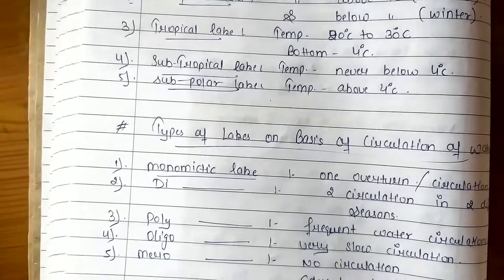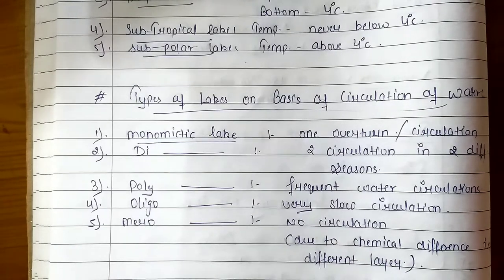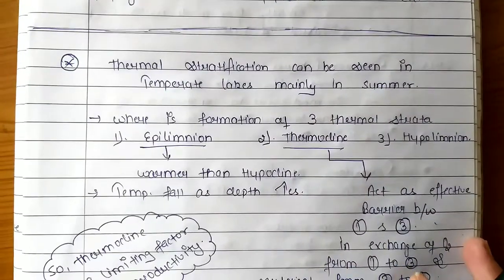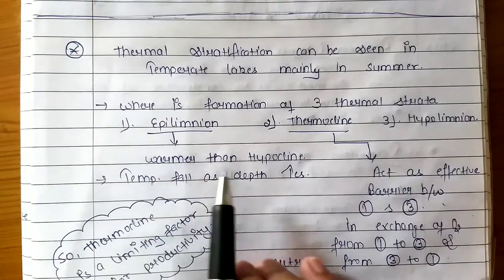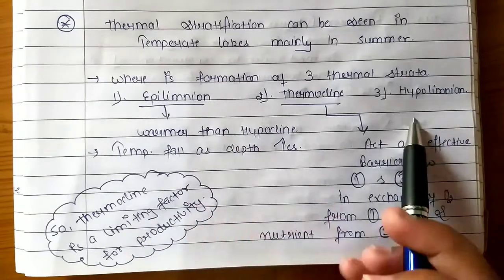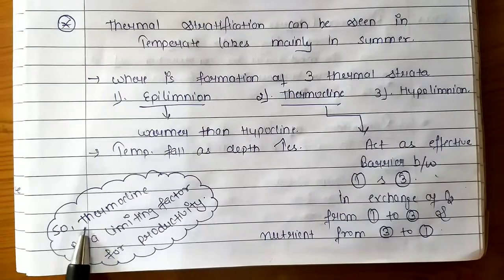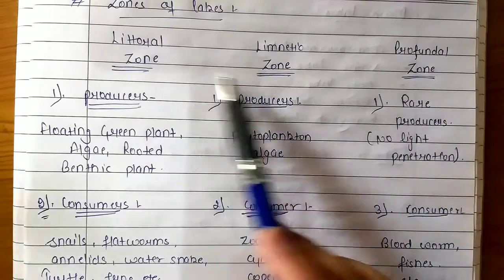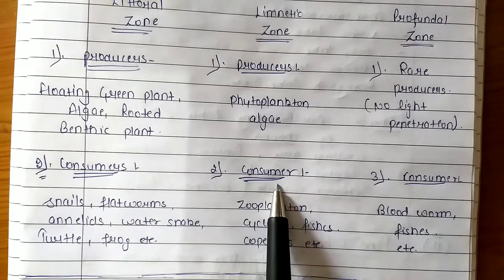AQUACULTURE || Fresh water Fishes || PART - 2 . Lake , Pond Reservoir Fishes . Zoology BSc 6th Sem.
hii...guyss
here I m uploading a new video on my YouTube  channel science explains

in this video we will study about the aquaculture

the fresh water Fishes of India
lake,pondFishes

hope U Guys...this video helps you A lot.

guyss if U have any type of problem or any type of Query. u can ask me in cmnt box

I have only one purpose is to help needy students.

thnxxx for watching...